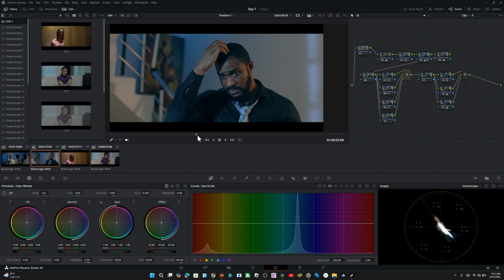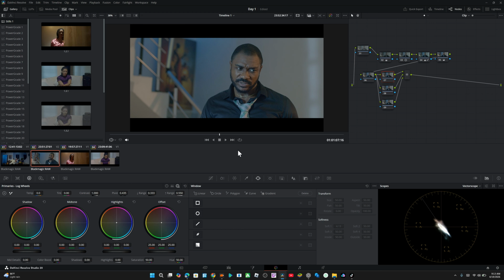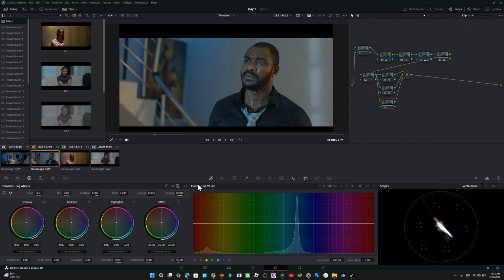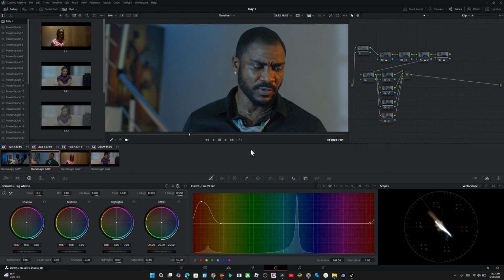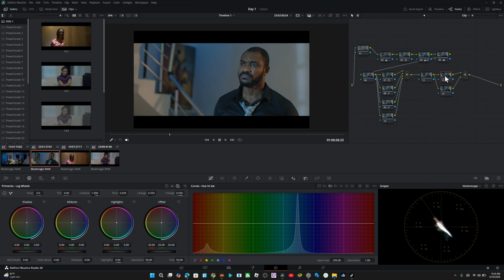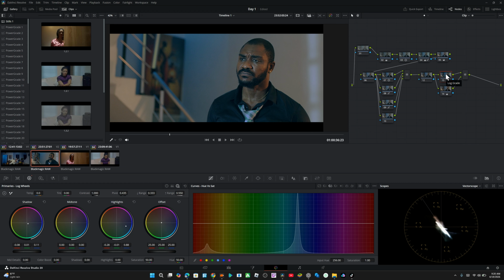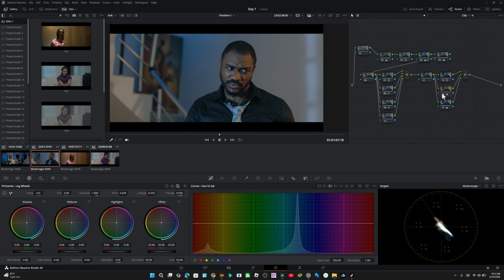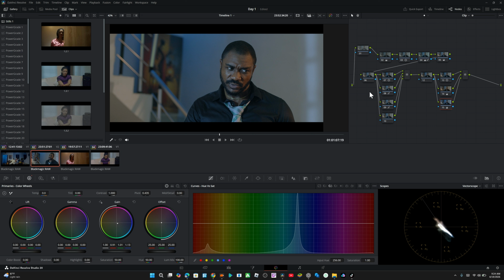Colour Separation Explained | Day 5 Cinematic Look Tutorial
Welcome to Day 5 of the "Master Color in 90 Days" series using DaVinci Resolve 🎬. This video focuses on color separation and shows the "before after" of applying crucial "color grading" techniques. Learn "how to color grade" effectively to achieve a polished, "cinematic video" look for your "filmmaking" projects.